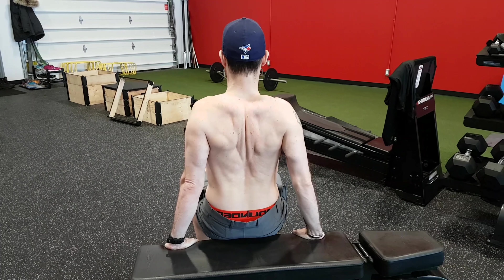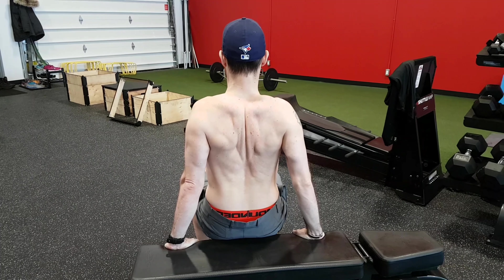Bench Scapular Depression and Elevation